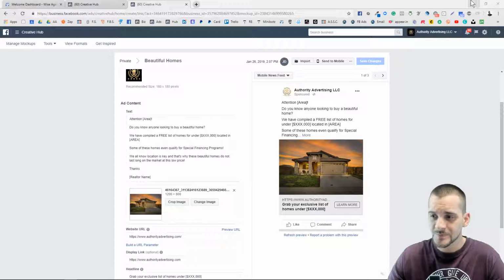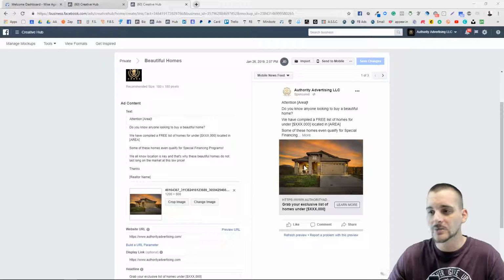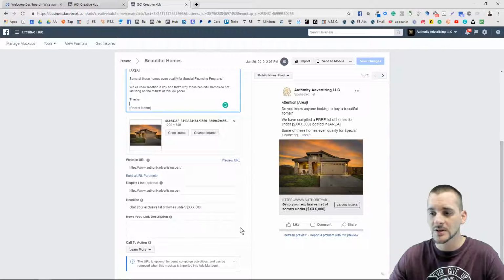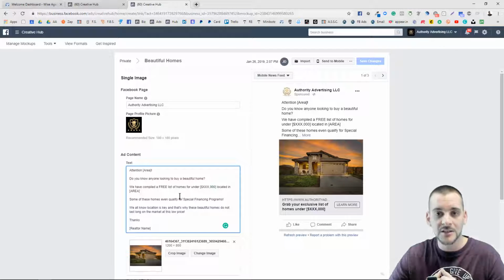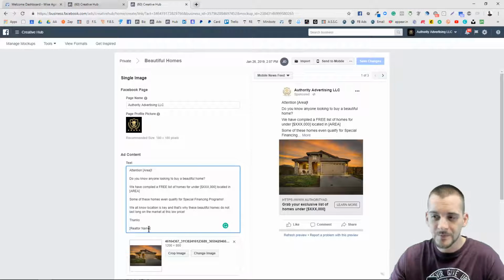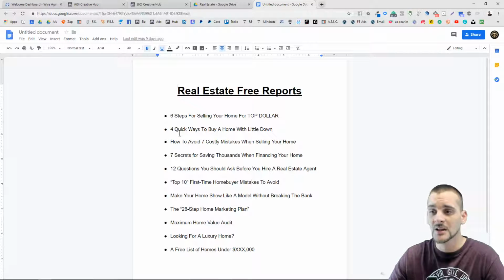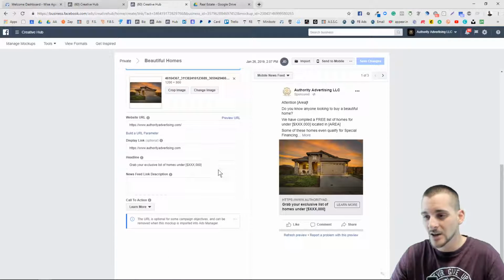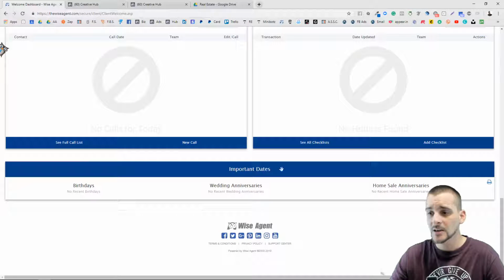How To Generate Real Estate Buyer Leads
How to generate 20-30+ Real Estate buyer leads per month. In this video, I show how to create an ad to get results for your agency or real estate business.